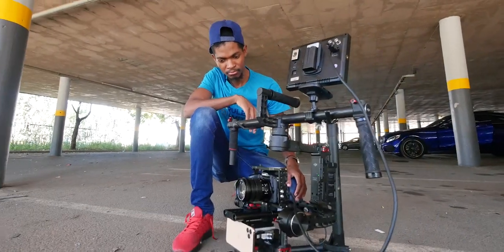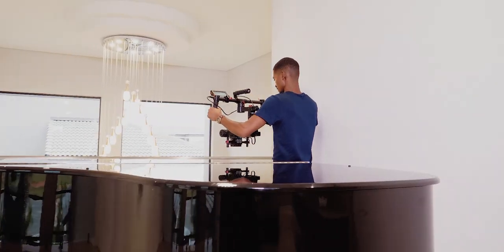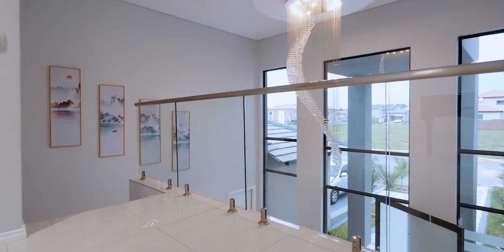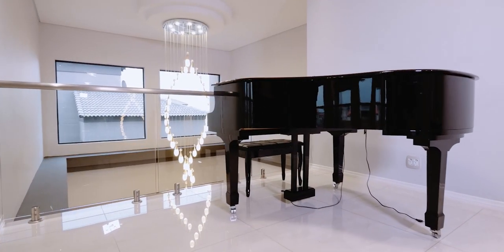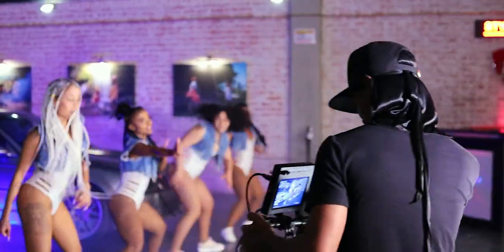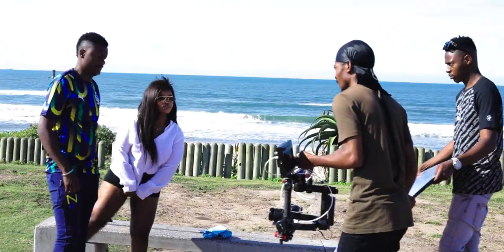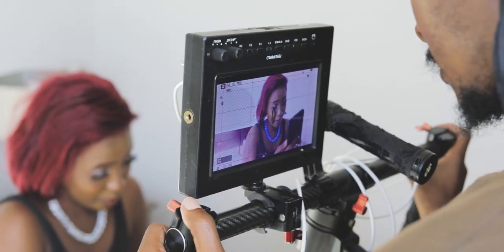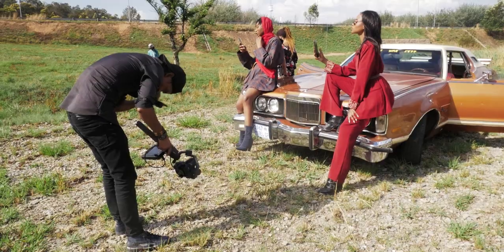Camera Movement Ultimate Guide 2023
If you are wondering what tools you need to create cinematic movements in your videos, Here is a Camera Movement Ultimate Guide 2023!!!